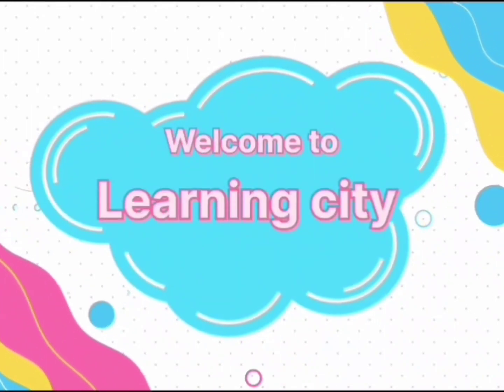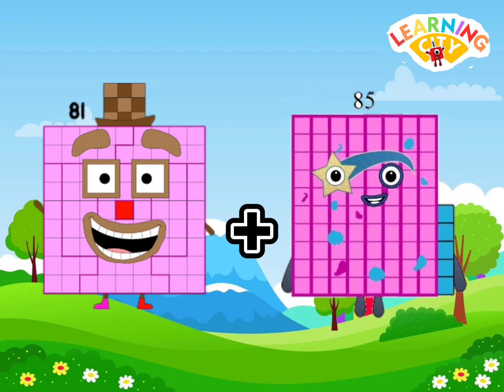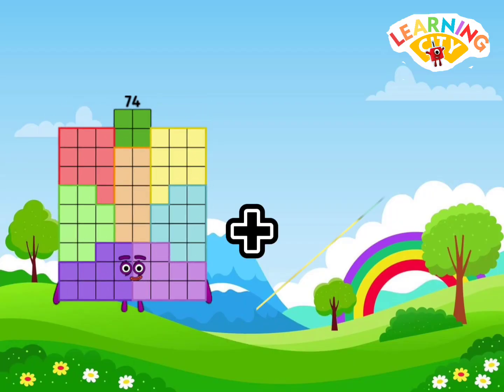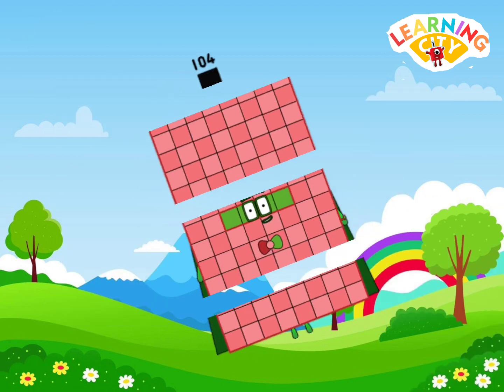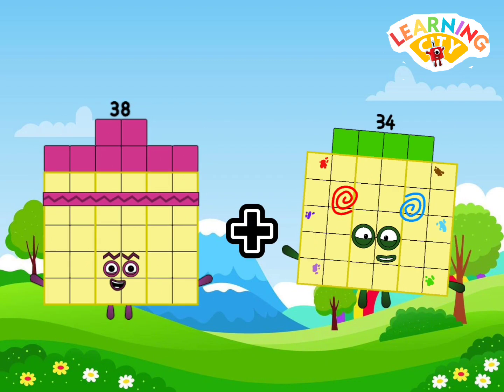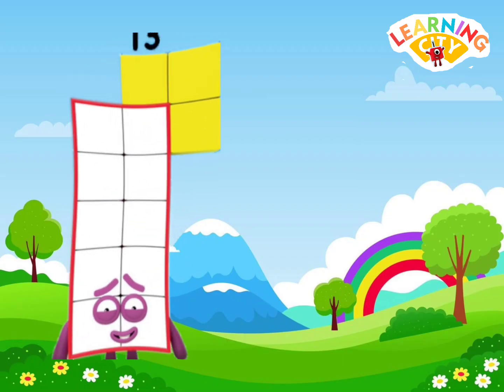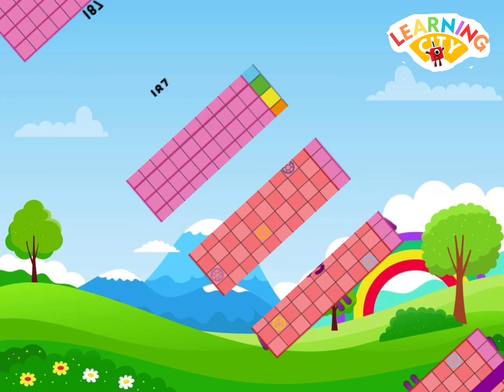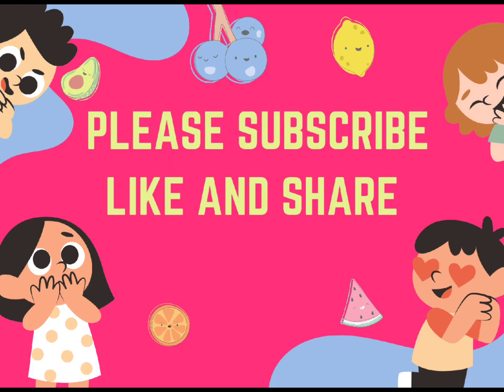NUMBERBLOCKS ADDITION WITH GIANT NUMBERS | LEARN TO ADD BIG NUMBERS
ADDITION OF GIANT NUMBERS WITH NUMBERBLOCKS | LEARN TO ADD BIG NUMBERS ‎
Addition is a process of combining two or more numbers ,
Join me and let's learn together ! Learning maths is easy and fun with colourful Numberblocks .
credits to cbebies Numberblocks.